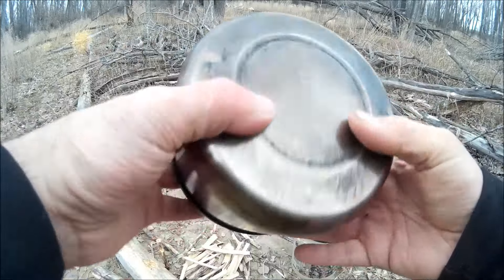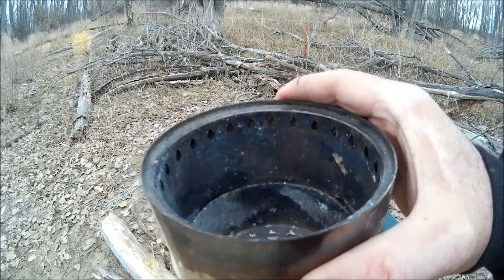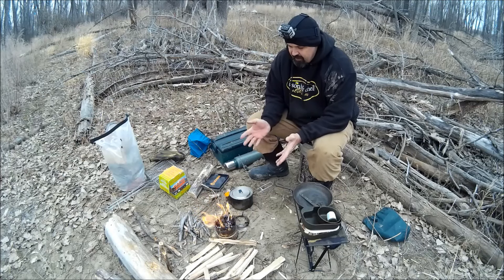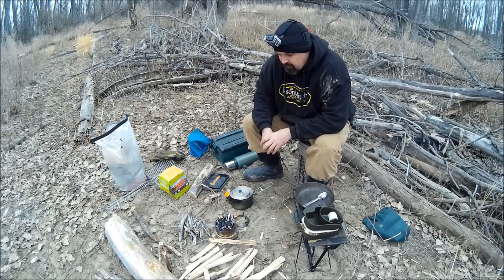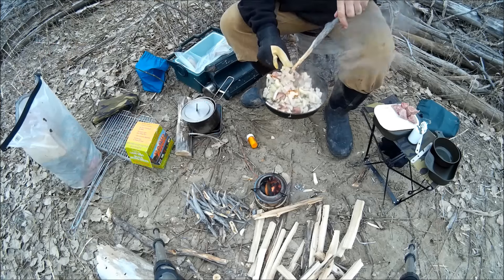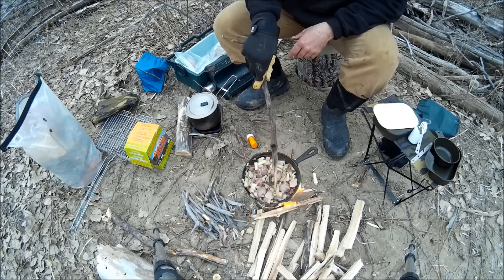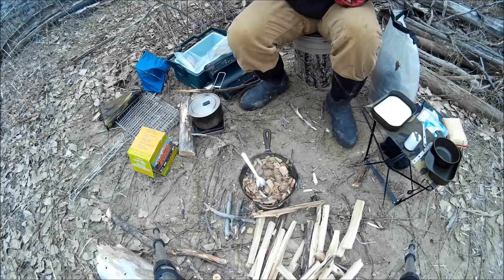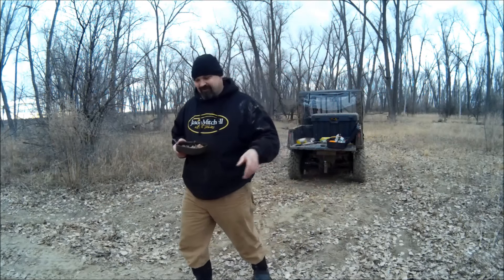Silverfire Scout Stove ~ One Year in Review & Cooking Dinner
Was out for the evening and wanted to share a little chat about my Silverfire Scout Stove .. I am partial to this stove due to its the only one of its kind I own. When I was looking a year ago I actaully was researching Rocket Stoves and came across the Silverfire company. I have used this stove A LOT!! It never fails even when using wetter wood.